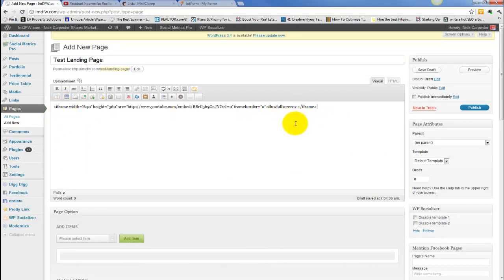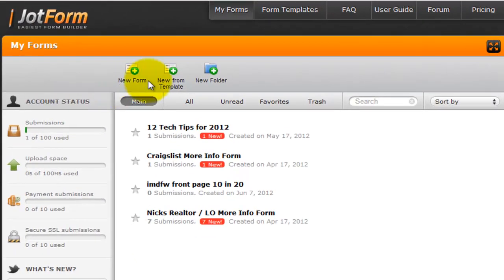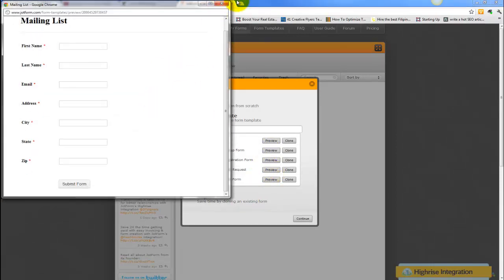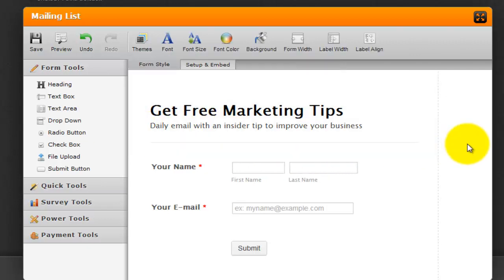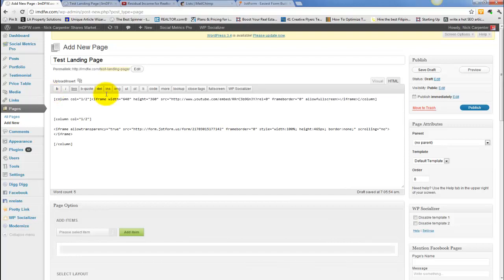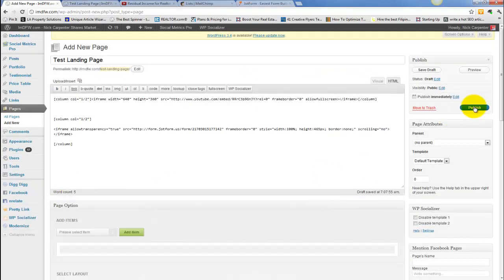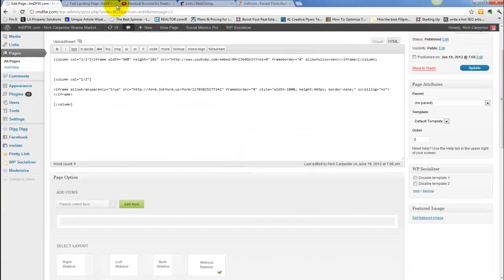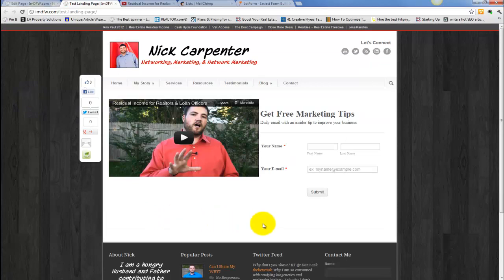Create a Landing Page in Wordpress Website (Nick Carpenter Tutorial)